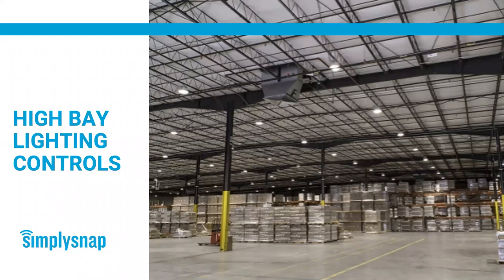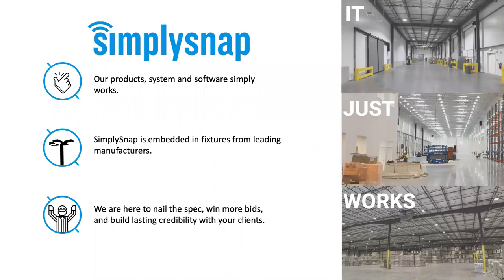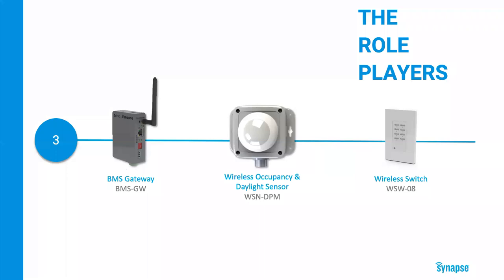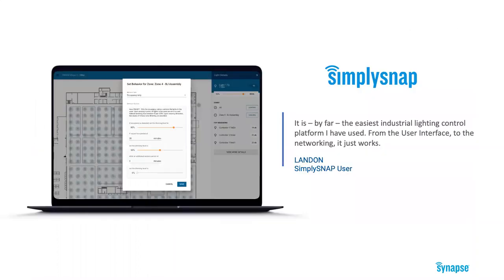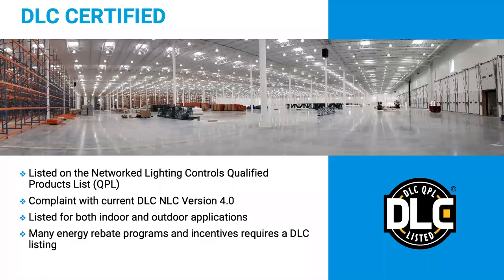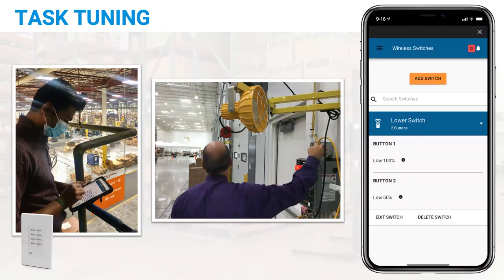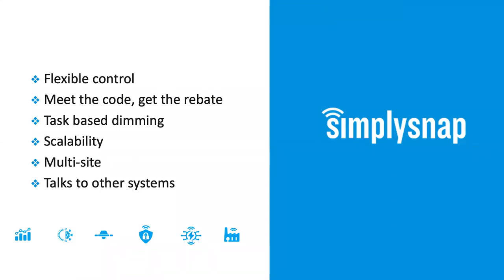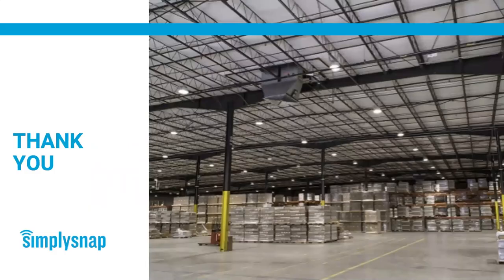Don’t let high bay lighting raise your energy costs through the roof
This webinar, hosted by Synapse, explains key challenges for High Bay Industrial Applications and how SimplySnap can simplify lighting controls in these environments.